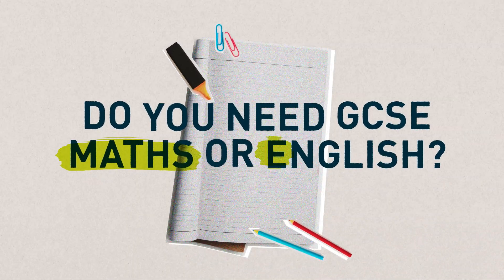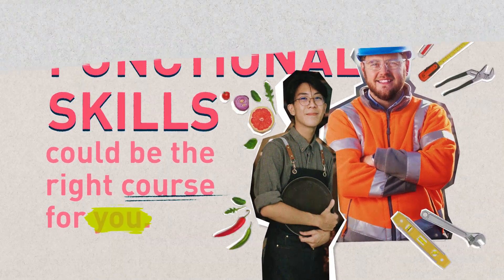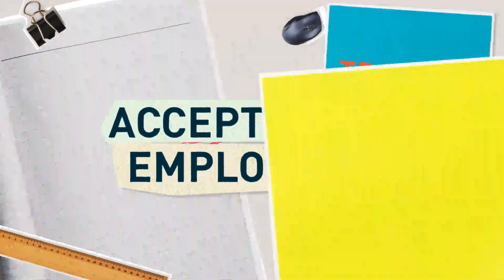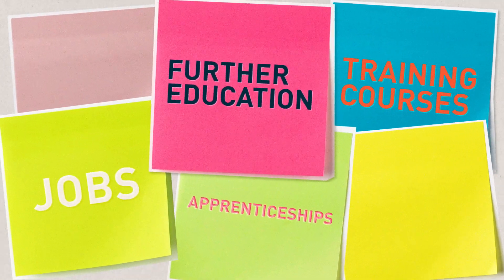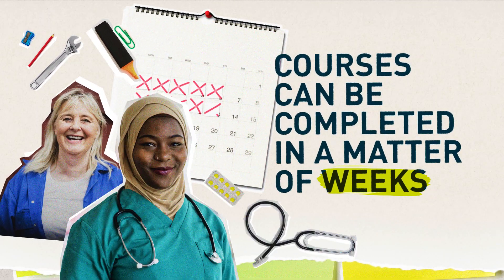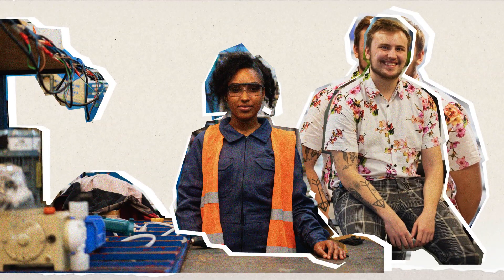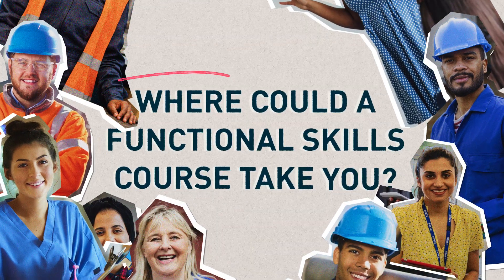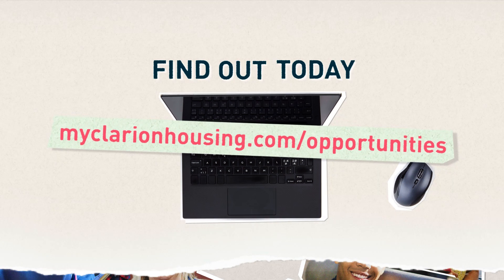Functional Skills Course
Learn about how a functional skills course can help you